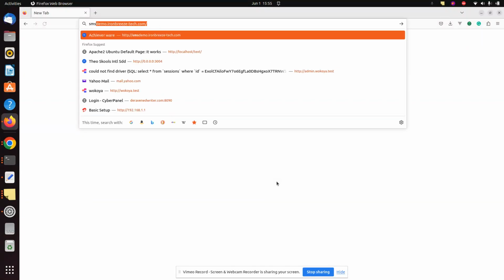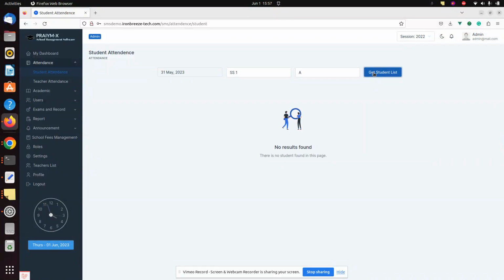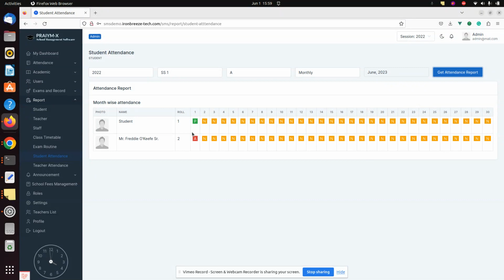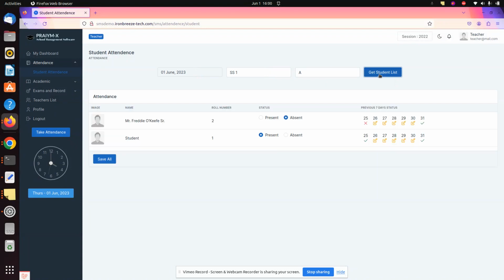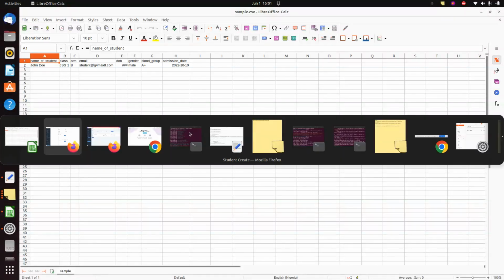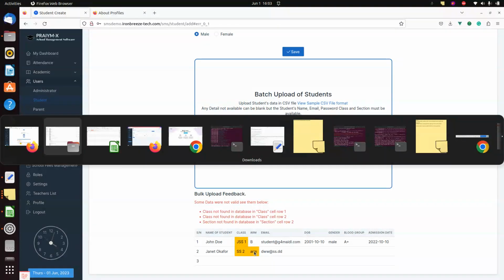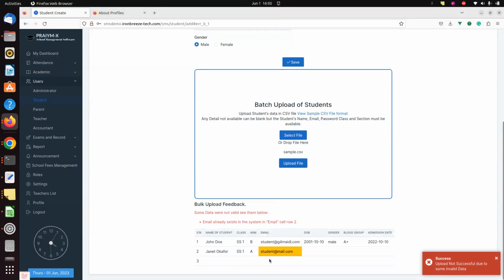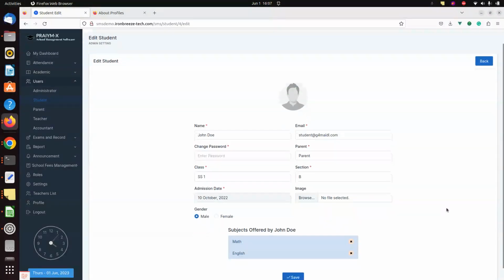4 Attendance, Batch Upload of Students